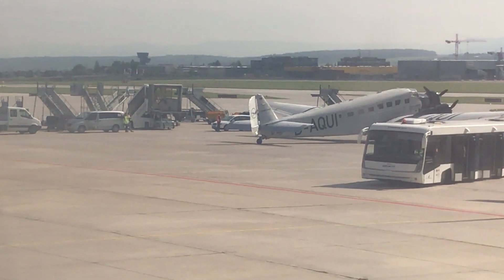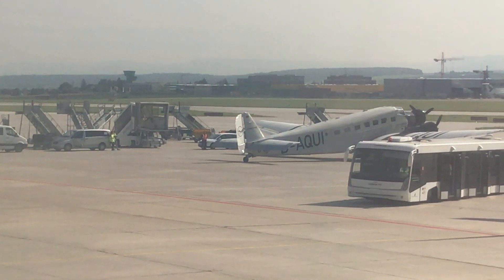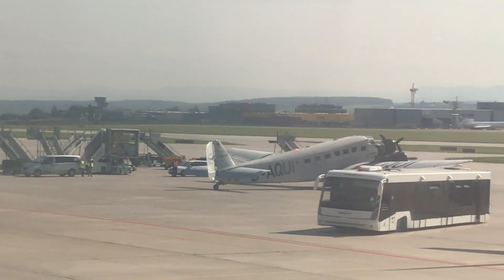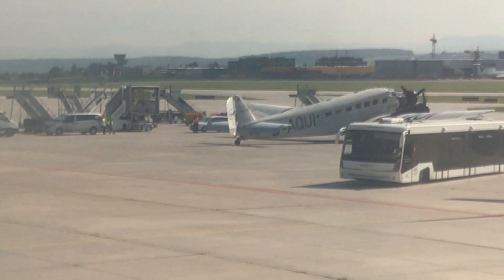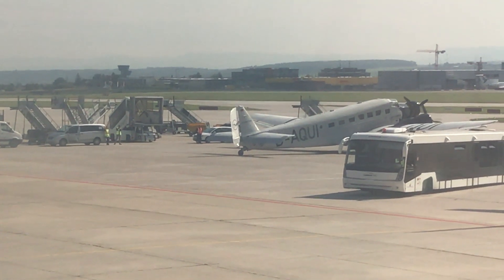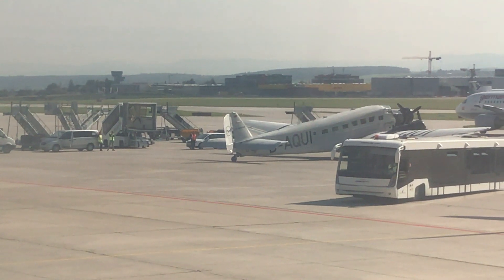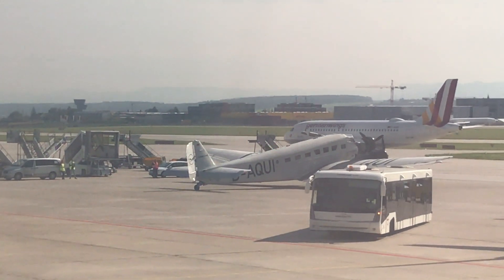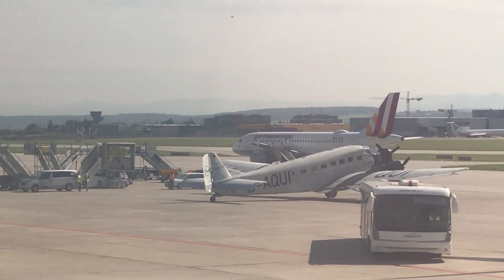Junkers Ju 52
Junkers Ju 52 starting engines